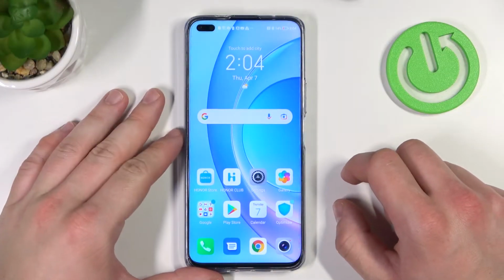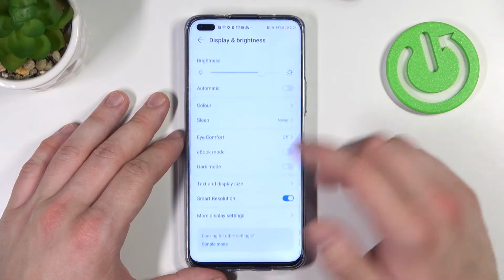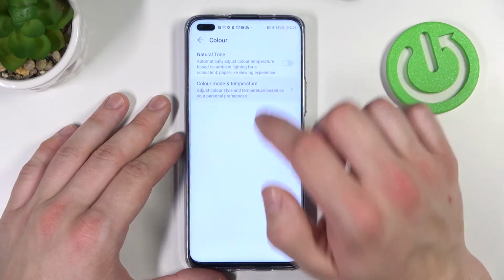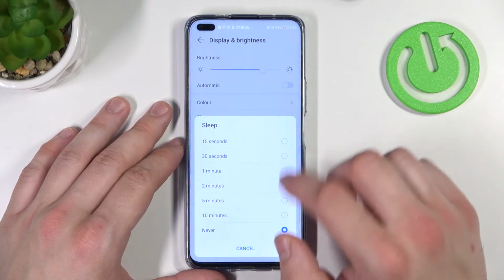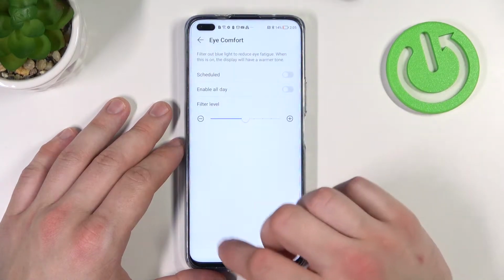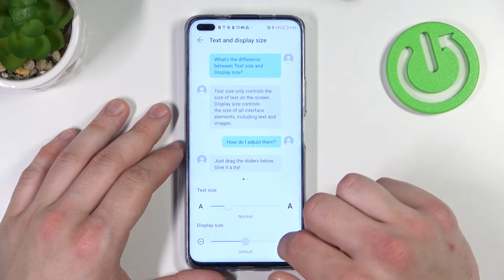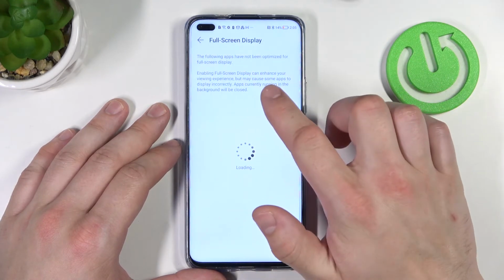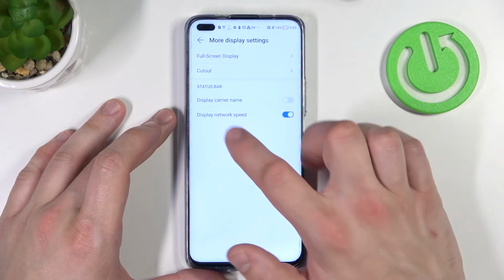Honor 50 Lite - How To Find & Change Display Settings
Check more info about Honor 50 Lite:
If you want to locate and adjust display settings on Honor 50 Lite, this video might be essential. Simply follow our step-by-step video tutorial and learn how to get to display settings and change them using Honor 50 Lite. We hope this guides was helpful to you. If so, be sure to check out our Youtube Channel HardReset.Info. Please consider leaving us a like, a comment, or subscribing to our channel as it greatly helps us in making this guide for you!

How to find display settings on Honor 50 Lite ?
Can i change display settings on Honor 50 Lite ?
Where can i find display settings for Honor 50 Lite ?
How to manage display settings on Honor 50 Lite ?